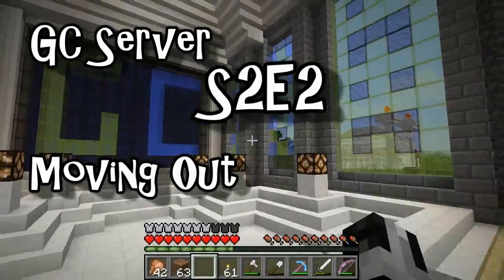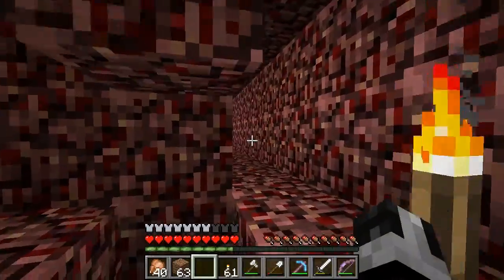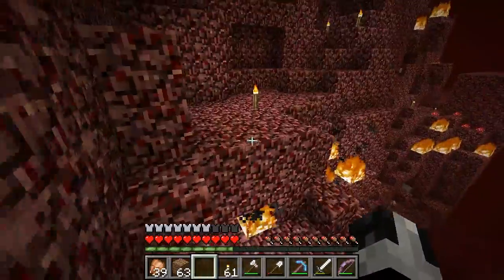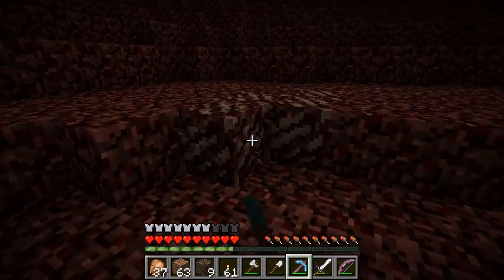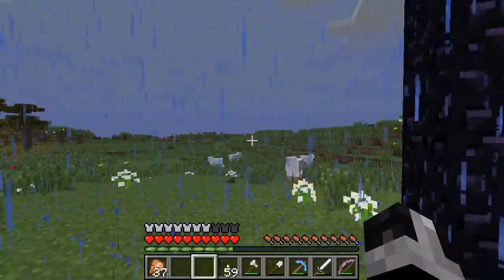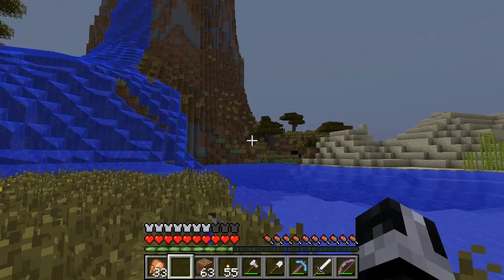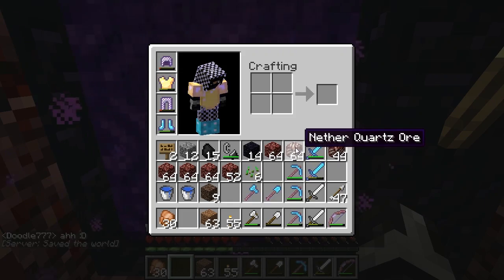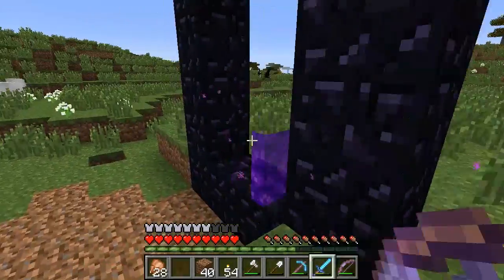GC Server - S2E2 - Moving Out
After a little update and dropping off a book, we head out into the world to find our own home.

GC is a server I set up in November 2012. We currently ARE accepting applications!